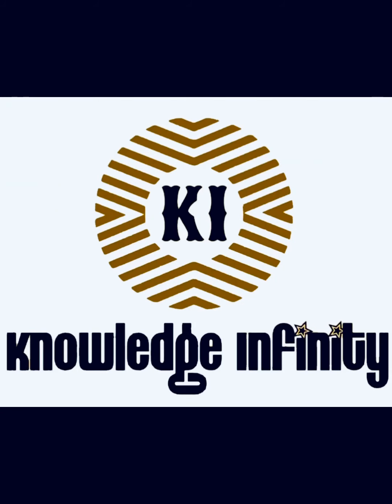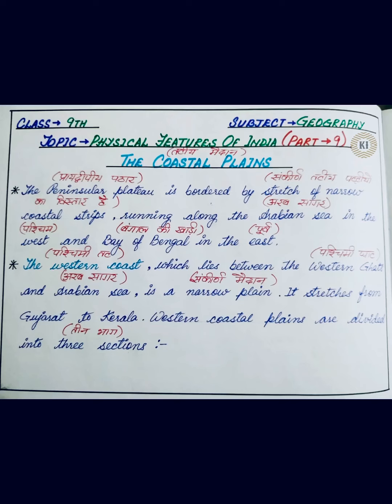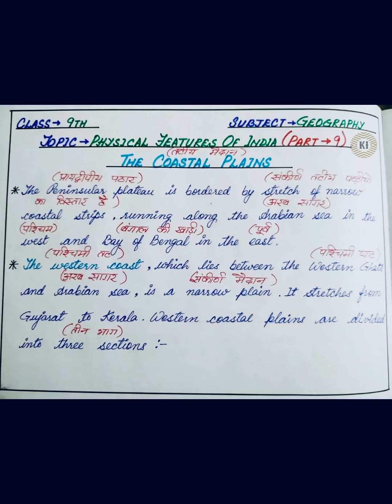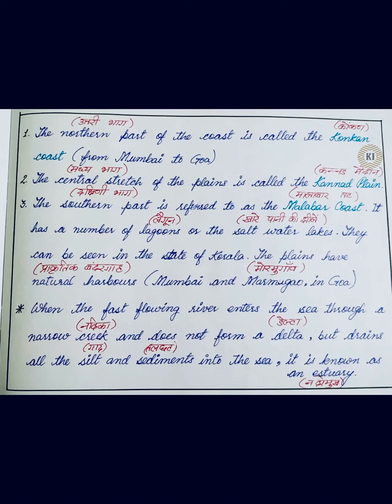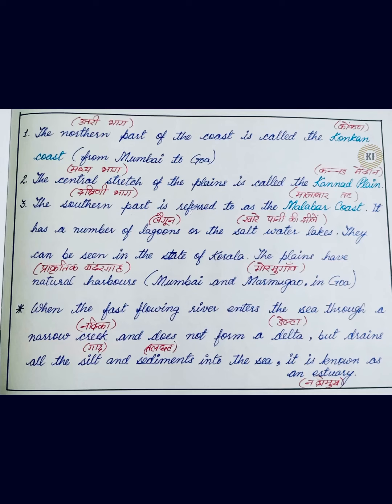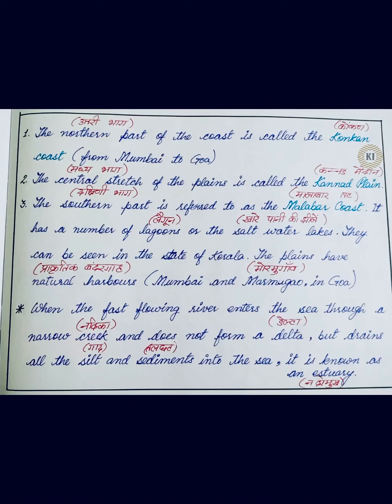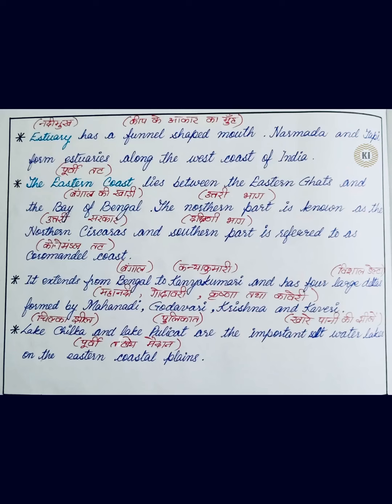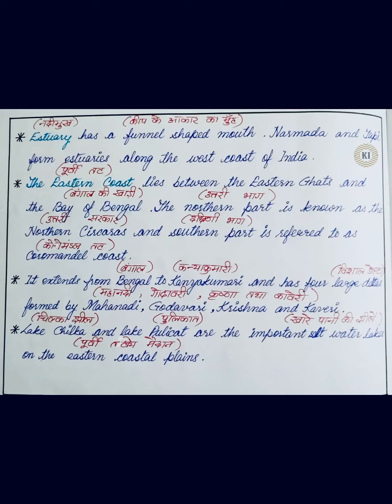Geography: Physical features of India (Part 9) || Knowledge Infinity ||~ IR Mam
The Coastal Planes (Western Coast, Konkan Coast, Kannad Coast, Malabar Coast, Estuary & The Eastern Coast)